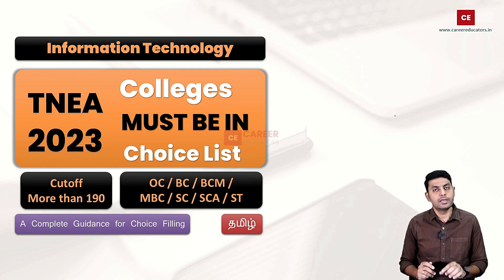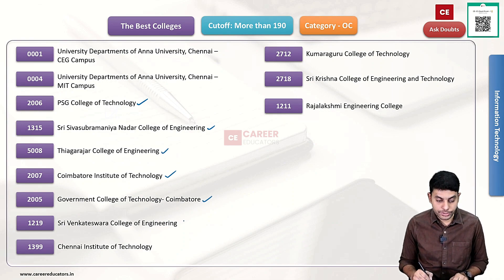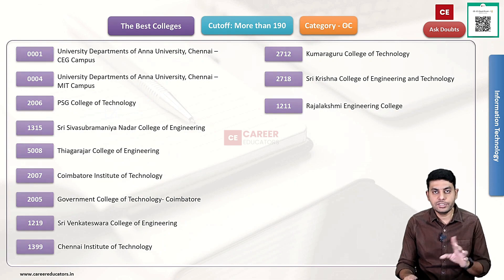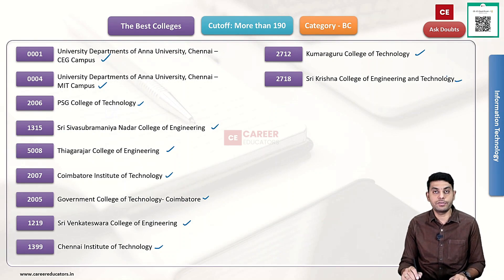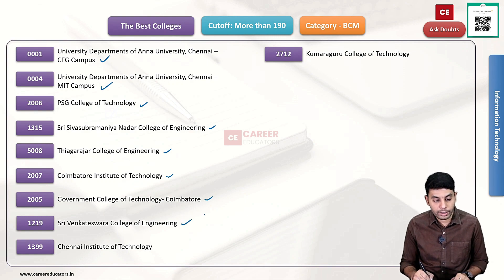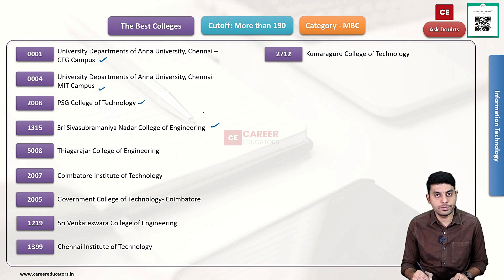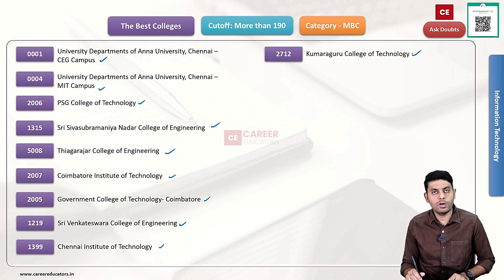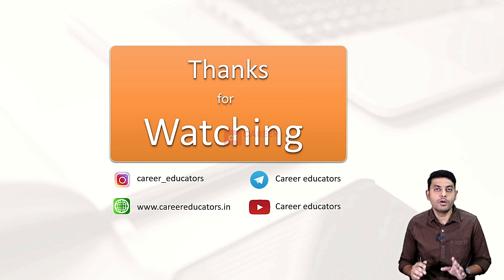TNEA -2023 | Best Engineering Colleges in Tamilnadu | IT | Cutoff 190 Above | All Categories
This video discussed The Best Engineering colleges in Tamilnadu that offer Information Technololgy for a cutoff above 190.

Thanks for checking out career educators on YouTube!!

About:
I am Sabari Ganesh – A Certified Career Counselor at UCLA & Educator. I have assisted thousands of students in choosing the right career path. My mission is to transform everyone into intelligent people and have them with the right career path.